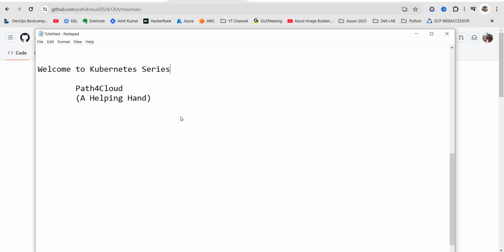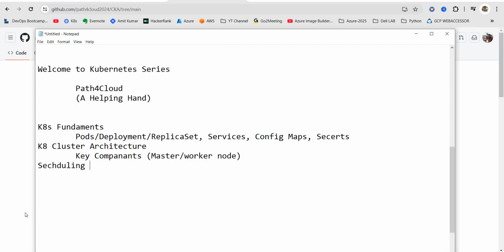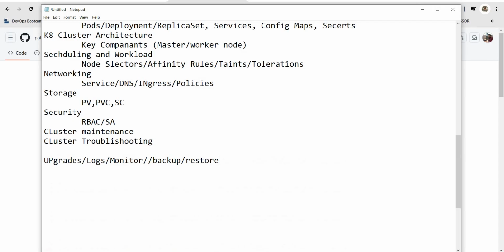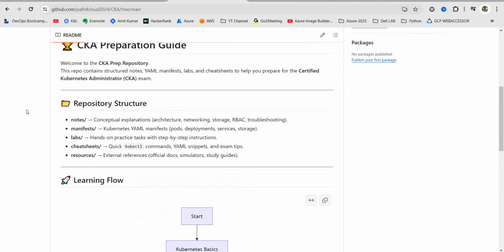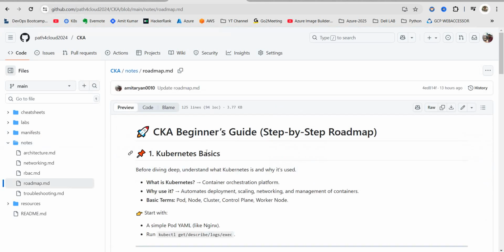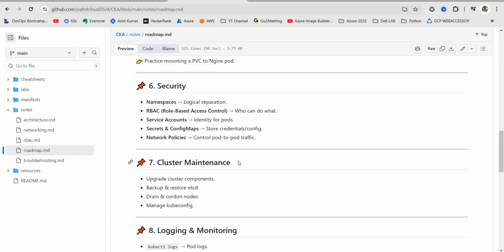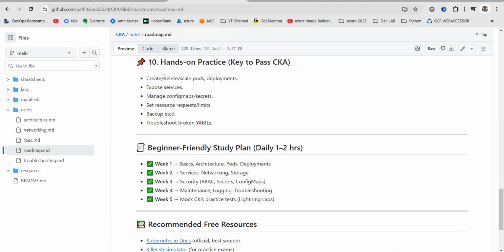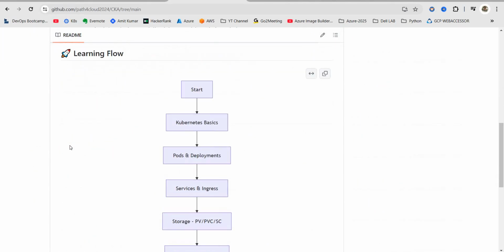Kubernetes CKA Series | Introduction & Course Overview